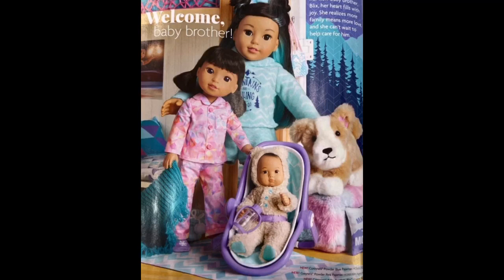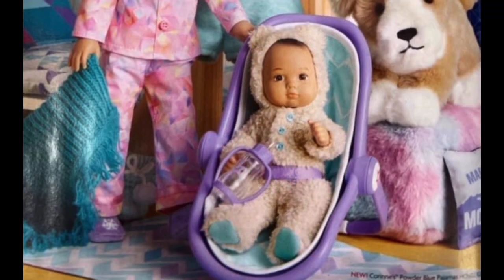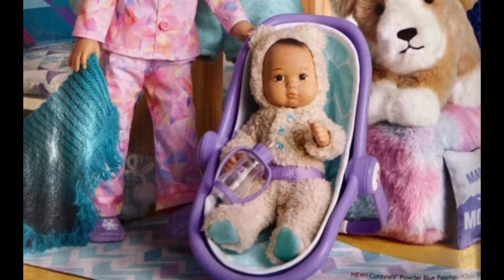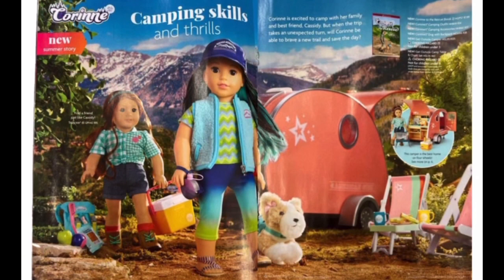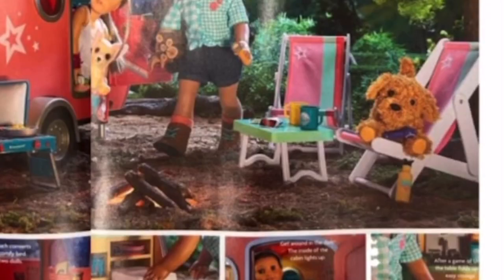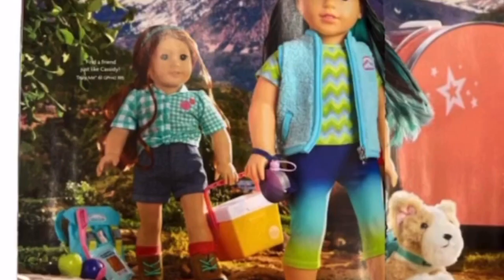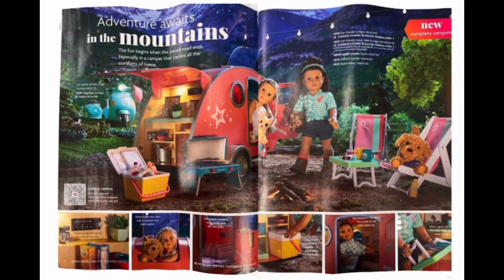New Official Images Of Corinne’s Summer Release: Baby Blix, Camping Outfit & Accessories + Prices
Find out prices for all of the new Corinne’s summer collection items.
As well as the prices for the Get Outside Camper and Camping Table and Chair set!

Here is my previous video about the Get Outside collection including the camper and the camping table and chairs set: